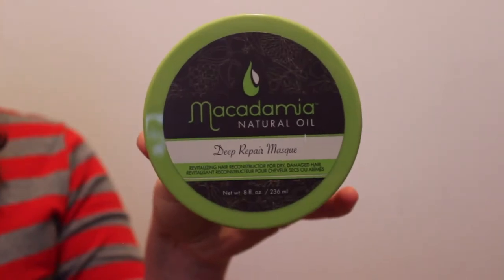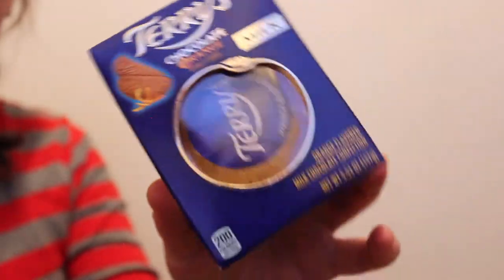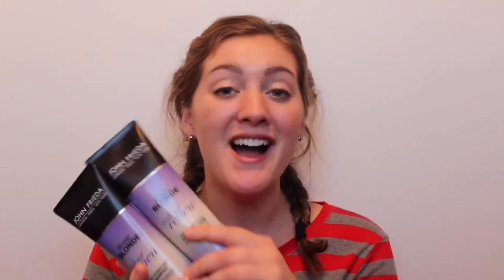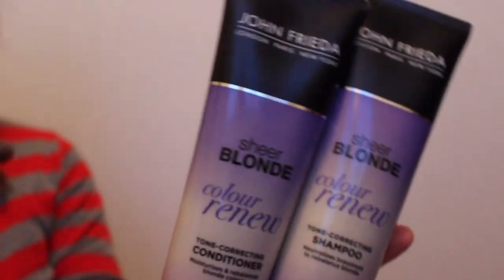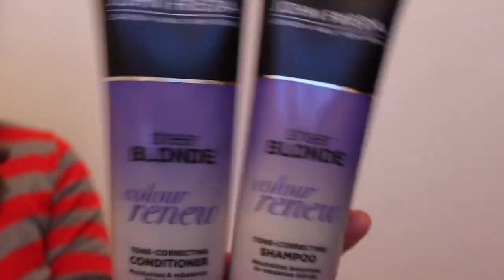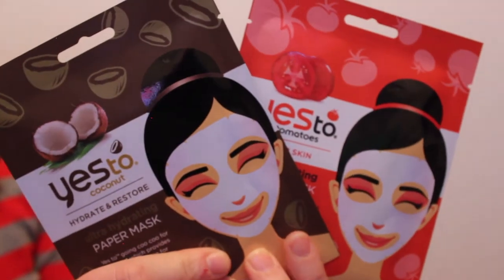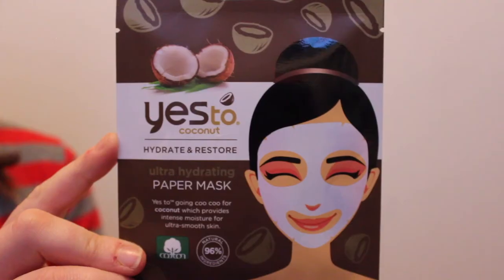What I Got For Christmas // Stocking Edition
Lipsticks, hair products, face masks, makeup and more!! Check out what I got for Christmas in my stocking!

PRODUCTS:

Macadamia Natural Oil

Chocolate Orange

John Freida Purple Shampoo/Conditioner

Yes To Face Masks

Wet Ones

Belkin Phone Charger

Hawaiian Tropic Sunscreen

Lux Pro Flashlight

Secret Deordarant

2018 Planner

GForce Travel Set

UFO Huckleberry Beer

Brookeside Dark Chocolates

Travel Lock

7 Daily Journal

Macadamia Oil Hair Masque

Beth's Farm Kitchen Cherry Spread

Fit Club Scrunni

Urban Decay All Nighter, Shade 3.5

Tarte Lip Stain, Shade Blush